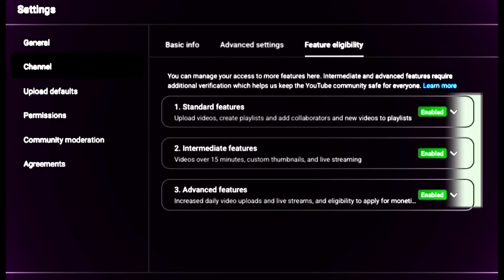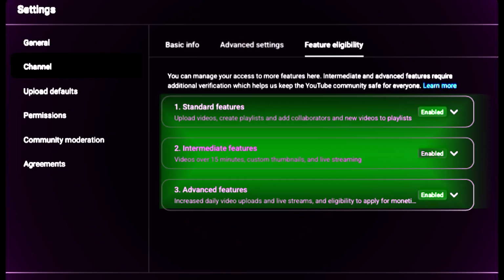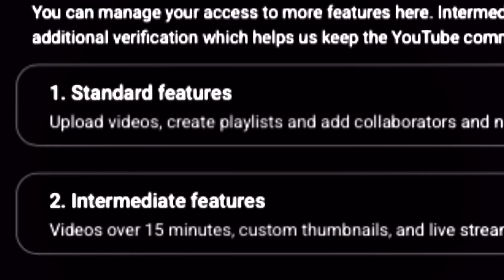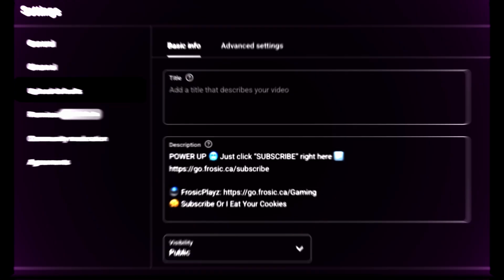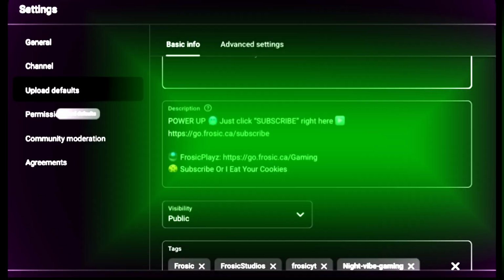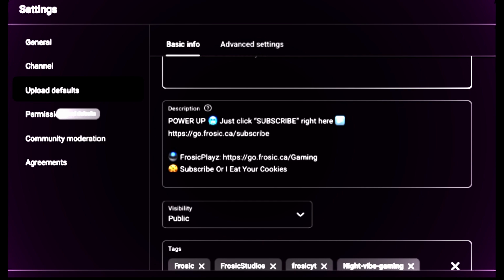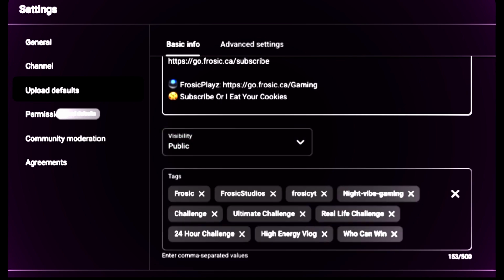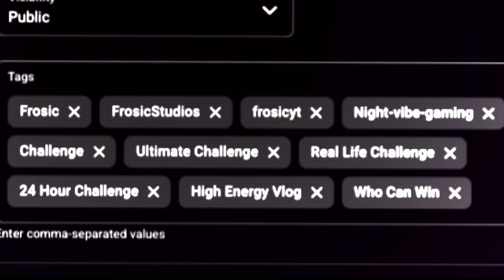Fix This Setting Before Your Next Upload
The BEST YouTuber settings ⚙️☑️ Fix these settings Before Your Next Upload!